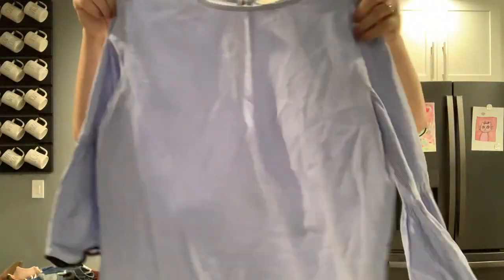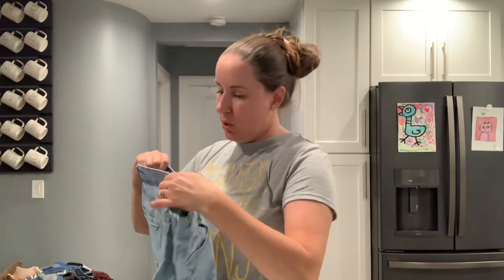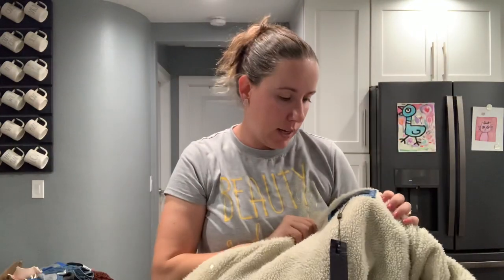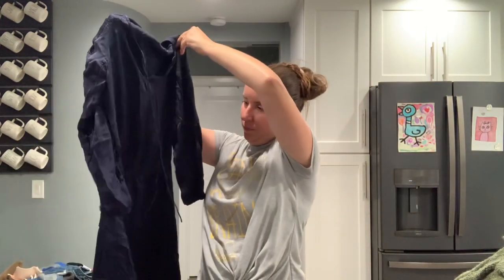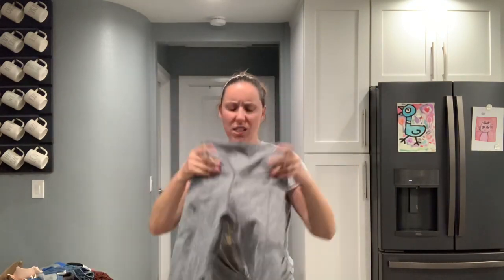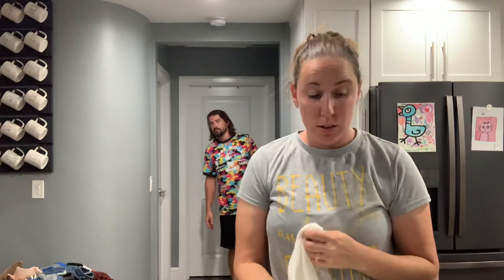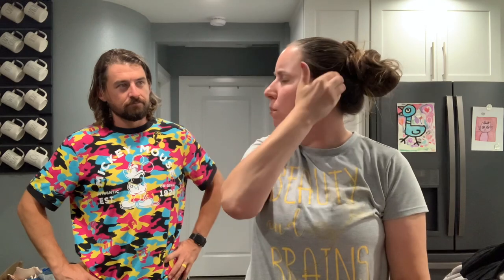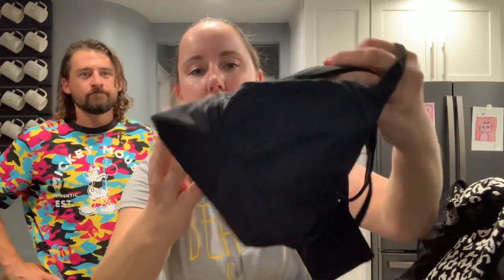ThredUp 200 Pounds Mixed Clothing Rescue Mystery Box Unboxing Series 4/5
This was so fun!! I have created a 5 part series for my 200 pound mystery clothing unboxing from ThredUp. The boxes came three days from the Arizona warehouse. They typically cost $500 but there was a flash sale and I scored it for $450. This series will contain four videos of the unboxings and the final video will be a breakdown of the cost and how I recouped my initial investment!!!